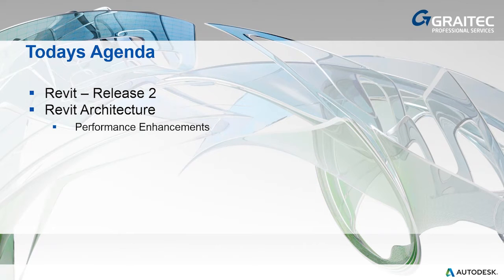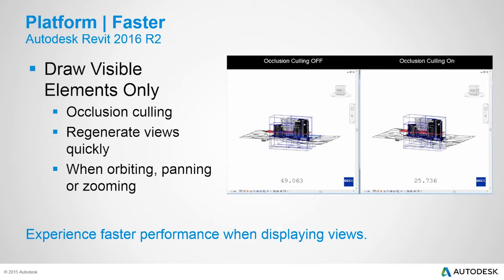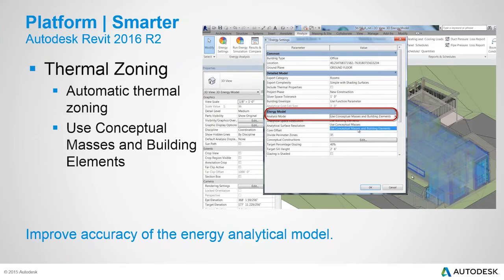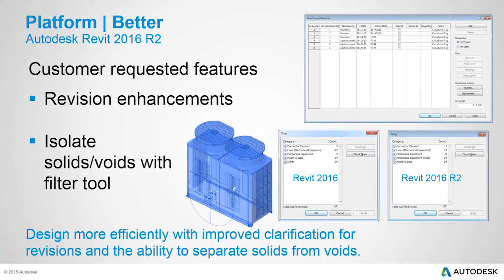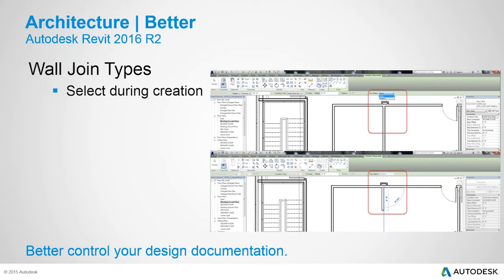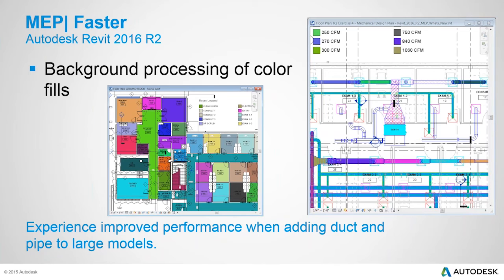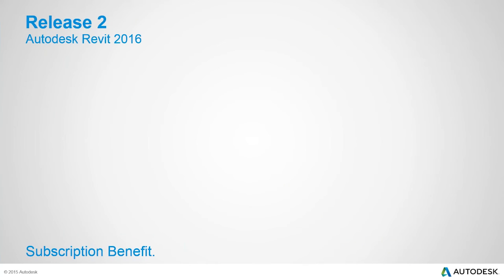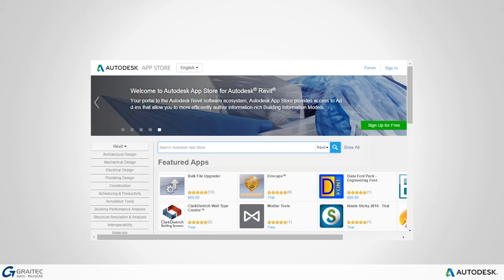What's New In Revit R2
This webinar looks at the new features in Revit 2016 R2, and the productivity enhancements it offers.

New features include:
• Visibility Enhancements
• New Global Parameter
• Thermal Zoning
• Enhanced Revit Links
• Revision Enhancements
• Improved Project Browser

Revit R2 also offers MEP and Architectural specific Enhancements including:
• Autodesk Raytracer
• Wall Join Type
• Fabrication Part Modelling improvements
• Electrical Design Enhancements